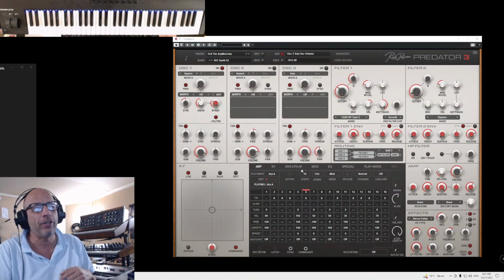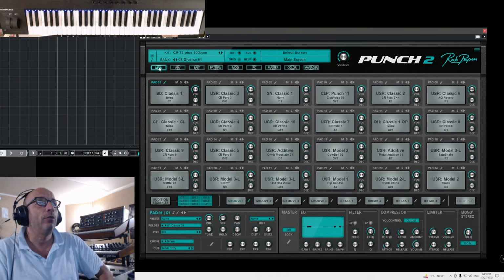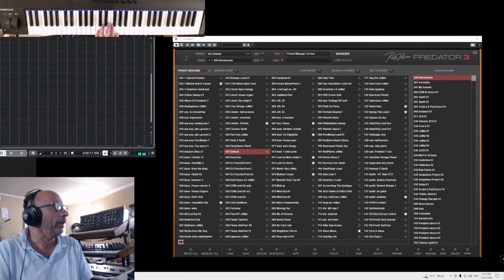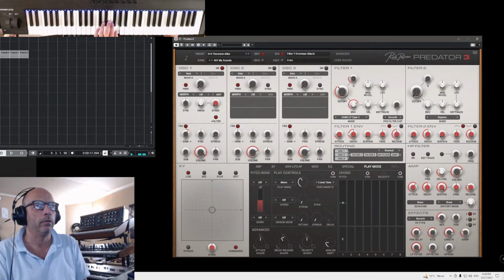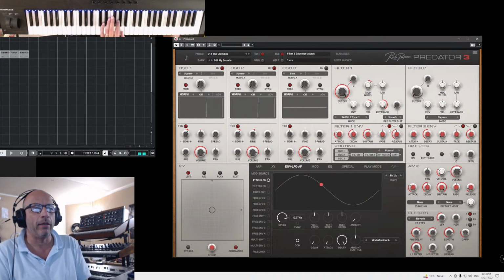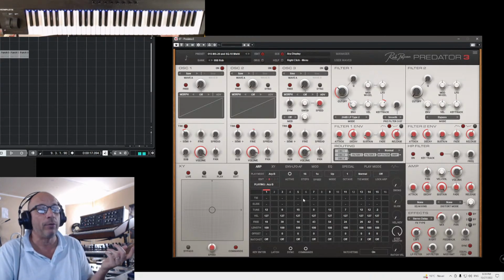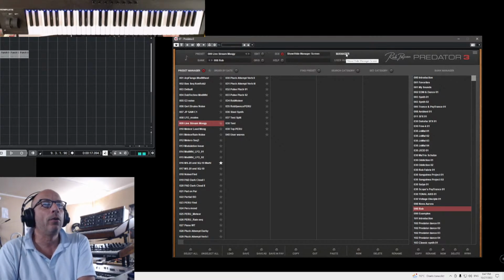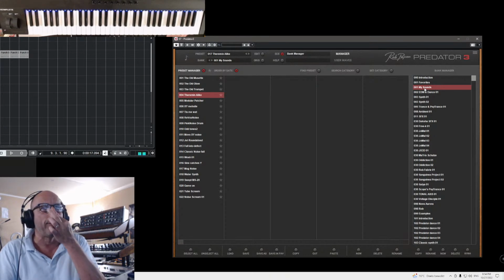Rob Papen Live Stream 27 Oct 2022 Sound Design session Predator-3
Unzip and Copy the preset in one of your choice bank folder.
PC: documents\Rob Papen\Predator3\Bank Folder\
Mac: applicatons\Rob Papen\Predator3\Bank Folder\